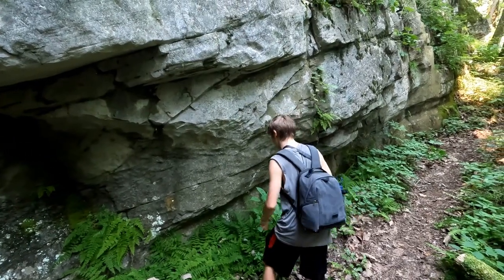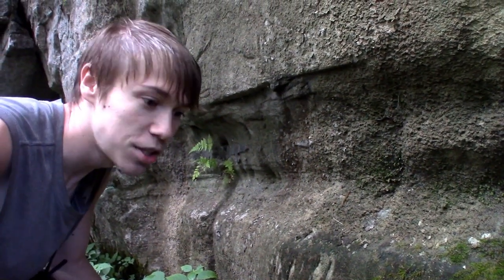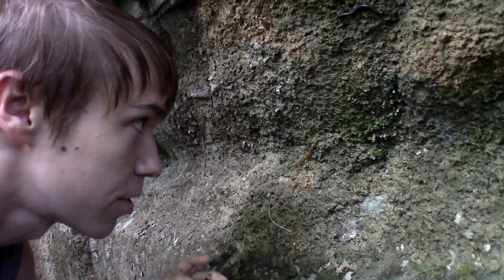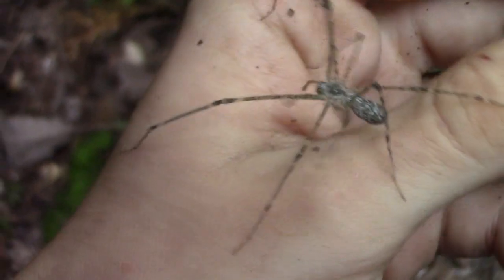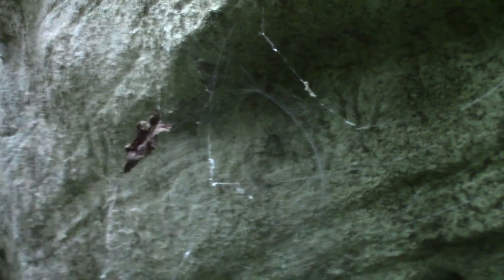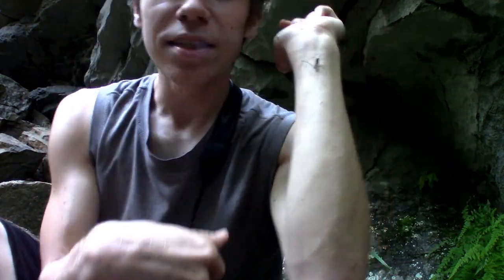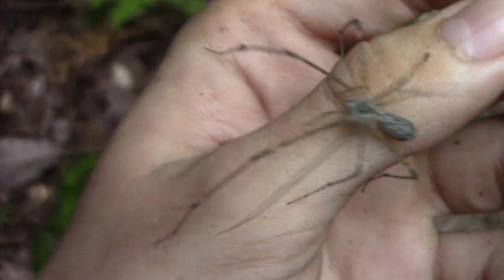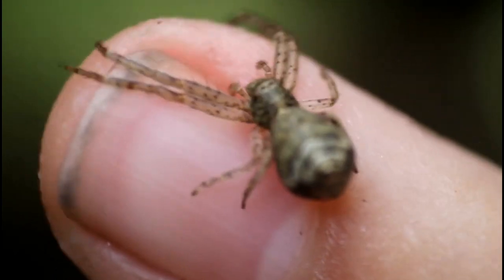These CREEPY and ANCIENT Spiders Live in CAVES!? - The Lampshade Spider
Hello children! Today we're in Northern Georgia in search for one of North America's most ancient spiders, the lampshade spider. These only live on rocky slopes in and around caves, where they set up their diagnostic lamp-shaped webs. Let's learn about some of the strange creatures that call the areas around caves their home, including this extremely unique spider!